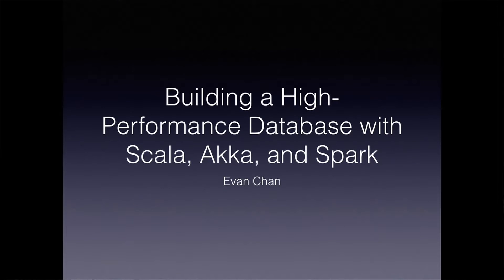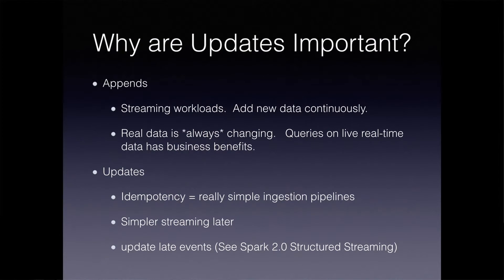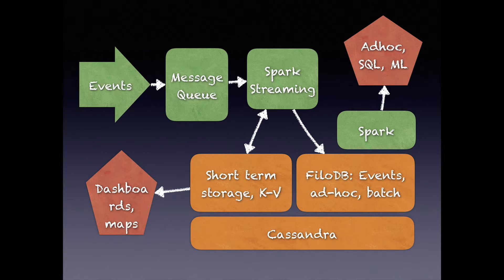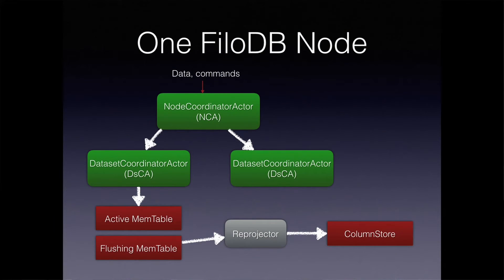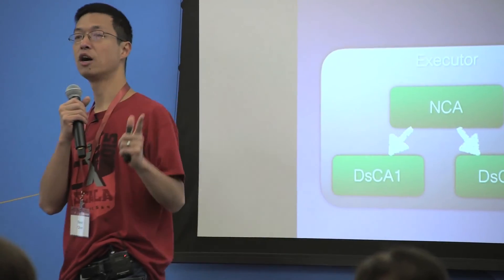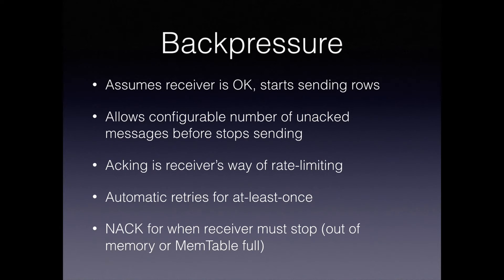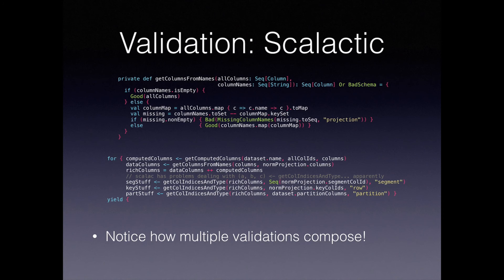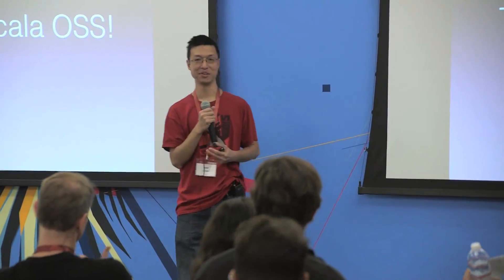scala.bythebay.io: Evan Chan, Building a High-Performance Database with Scala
distributedsystems scala akka spark FiloDB cassandra Scala and its large ecosystem of libraries are increasingly being used to build highly scalable and performant data systems. In this talk, I share years of experience building high performance data systems using Scala, Akka, and Spark, plus recent experience building FiloDB, a high performance analytics database built on these technologies. How does FiloDB fit into the modern big data streaming world? How do you leverage all the features of Spark to make a database? How do we balance Scala and functional programming with very high performance demands? What are some tips to watch out for when building very very fast Scala code? - Introduction to FiloDB and its use cases for analyzing streaming and static data - How FiloDB fits into the SMACK stack for event storage and deep data analysis / machine learning - Some interesting use cases, such as streaming support for smart cities / IoT - Integration of Spark DataFrames and Data Sources - When to use Futures, Actors, or neither - Writing a reactive, at-least-once data pipeline with back pressure - Reactive stack metrics and performance monitoring - Filo: summing integers at billions of ops per second, taking advantage of processor cache and SIMD with super fast vector operations - Serialization, GC, and off-heap: how to leverage binary data structures for the win

Evan Chan
Evan loves to design, build, and improve bleeding edge distributed data and backend systems using the latest in open source technologies.  He is the creator of the FiloDB open-source distributed analytical database, as well as the Spark Job Server.  He has led the design and implementation of multiple big data platforms based on Storm, Spark, Kafka, Cassandra, and Scala/Akka, including a columnar real-time distributed query engine. He is an active contributor to the Apache Spark project, and a two-time Datastax Cassandra MVP.  He has built Spark applications since Spark 0.8, Cassandra since 0.6. He is a big believer in GitHub, open source, and meetups, and have given talks at various conferences including Strata, Spark Summit, Cassandra Summit, FOSS4G, and Scala Days. He has a Bachelors and Masters of Electrical Engineering, with distinction, from Stanford University.  In his spare time he is a family man, photographer, foodie, avid Oakland Athletics fan, and committed follower of Jesus.